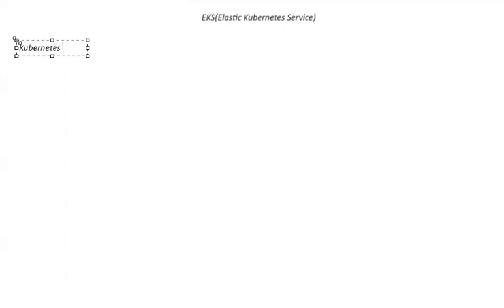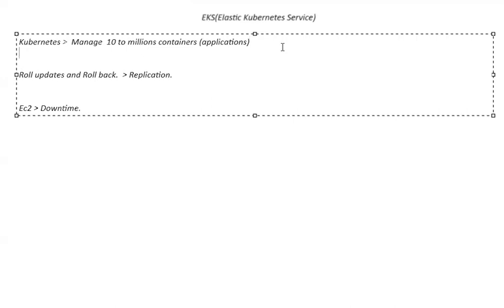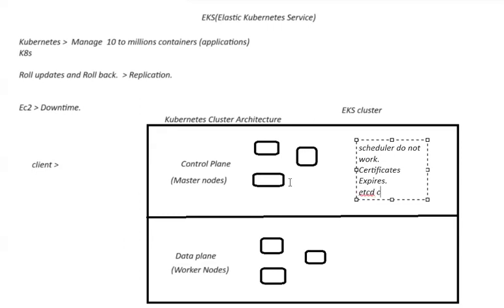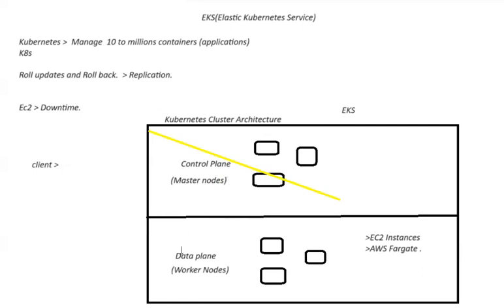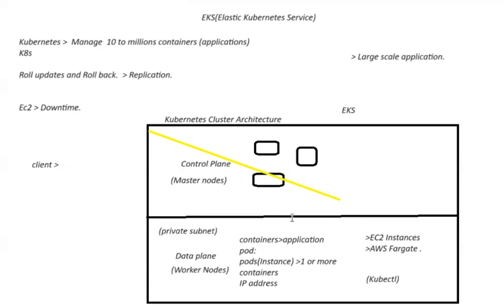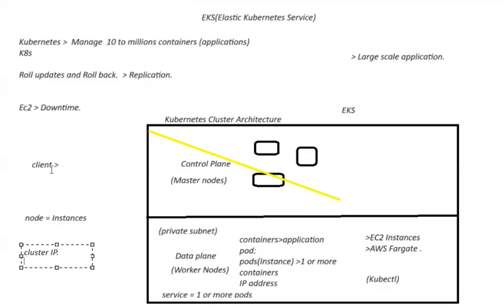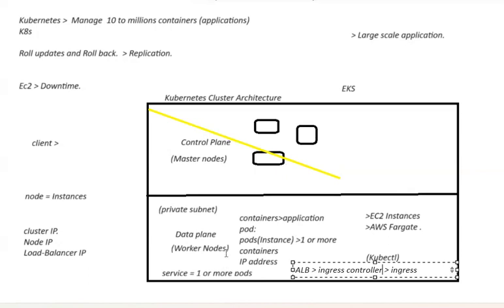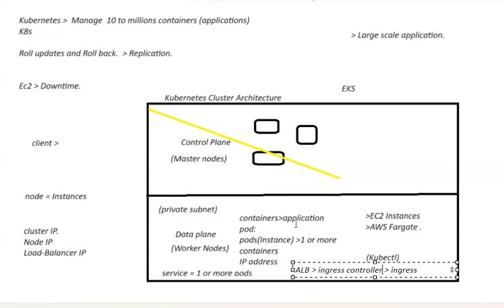AWS EKS or ELastic Kubernetes Service or AWS Elastic Kubernetes service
It seems like you've provided a detailed description of Kubernetes architecture and its implementation with AWS EKS. Here are some relevant tags, hashtags, and keywords for your YouTube upload:

Description:
Explore the architecture of Kubernetes and learn how AWS EKS (Elastic Kubernetes Service) helps overcome challenges in managing containerized applications in the cloud. Discover the role of EKS in hosting and scaling containers, and how it automates application deployment for robust performance. From understanding the Kubernetes cluster components to configuring Ingress rules for external access, dive deep into the workings of EKS and Kubernetes. Join us for an insightful journey into container orchestration with EKS and AWS.